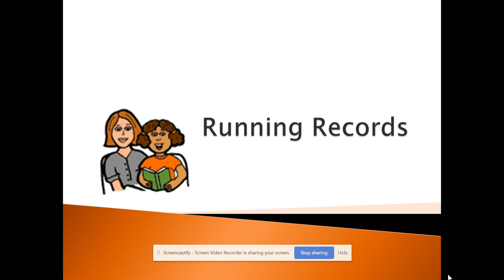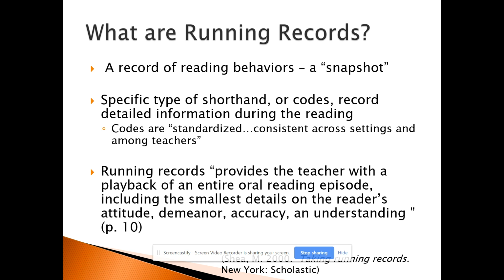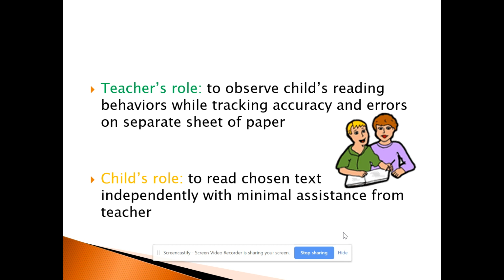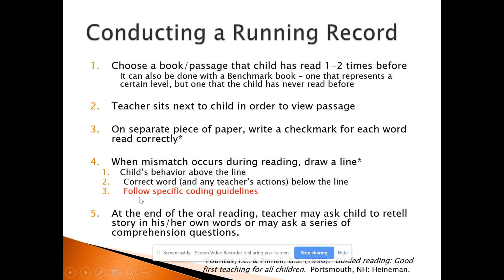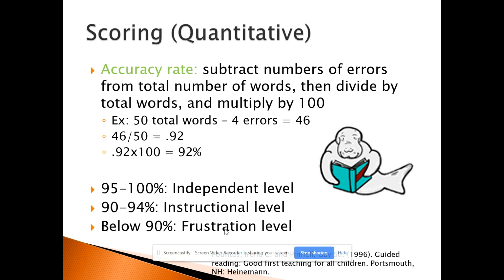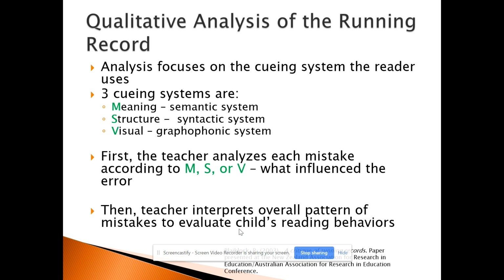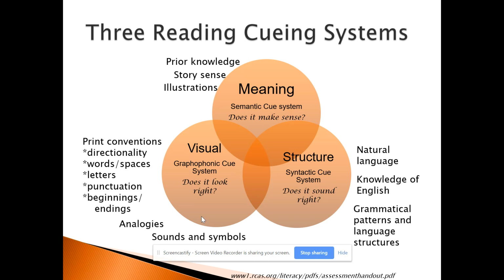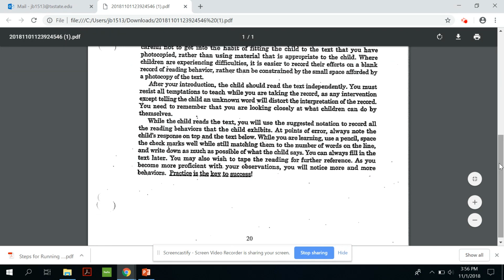Nov 1, 2018 3:57 PM